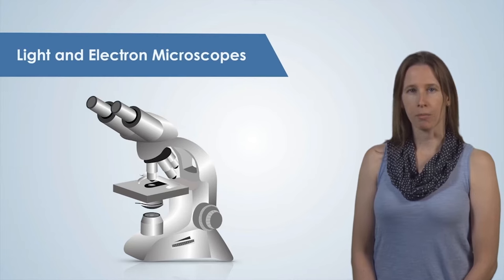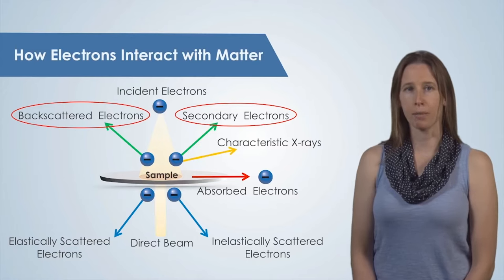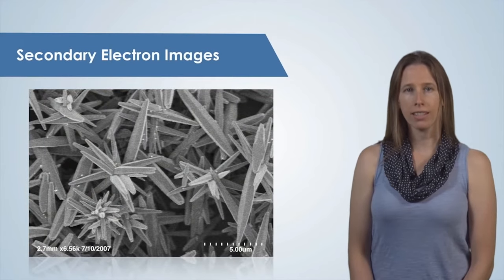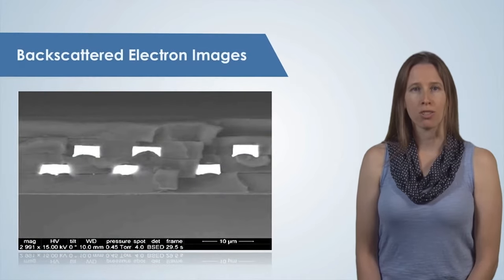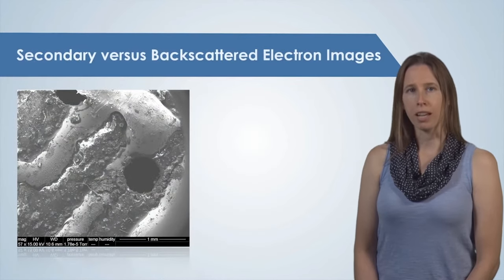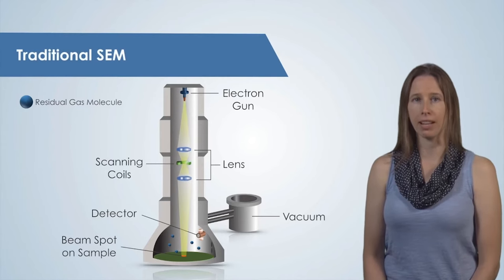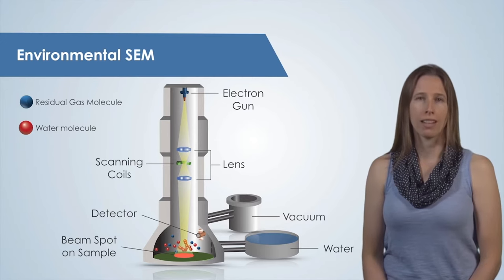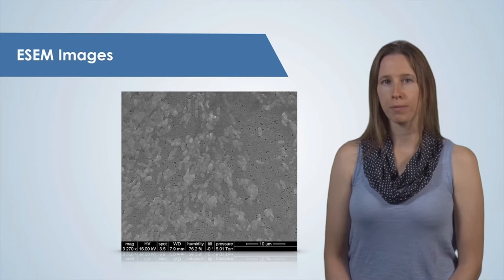Introduction to the Scanning Electron Microscope (SEM)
Nanotechnology: A Maker's Course

The Shared Materials Instrumentation Facility (SMIF) is the Pratt School of Engineering’s core facility that enables materials, devices, and integrated systems research at Duke University in a variety of fields that include nanotechnology, biomaterials and biomedical engineering, information sciences, optoelectronics, sensor technology, and renewable energy.  SMIF is housed in the Fitzpatrick Center for Interdisciplinary Engineering, Medicine and Applied Sciences (FCIEMAS).  The facility consists of 7,000 square feet of clean room fabrication space, and nearly 3,000 square feet of specialized laboratory space for characterization and imaging equipment.  The RTNN is one of 16 organizations nationwide that comprise the National Science Foundation sponsored National Nanotechnology Coordinated Infrastructure (NNCI) program.

SMIF is open to all trained students, staff, faculty, and researchers and is used for both research and educational purposes. SMIF has nearly 700 users, of which 2/3 come from Duke University and 1/3 come from external academic institutions or industry.  SMIF staff trains students and researchers to use the lab equipment and instruments themselves, and provides guidance and support in developing processes and methodologies that utilize these capabilities.  Alternatively, SMIF staff can run samples for researchers as a service.  SMIF also coordinates various educational and outreach activities.